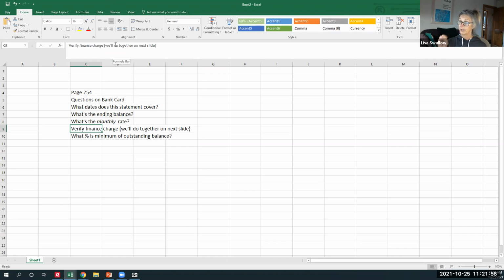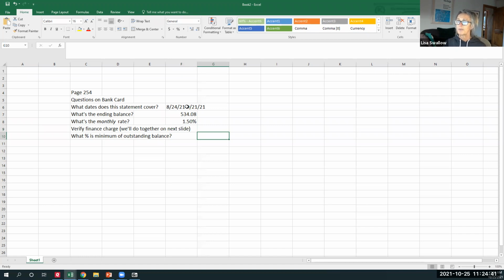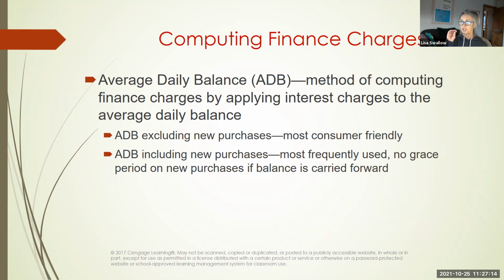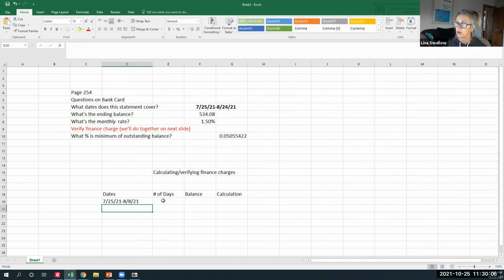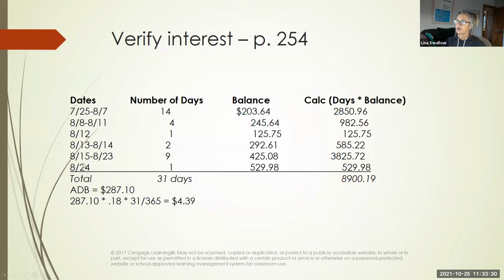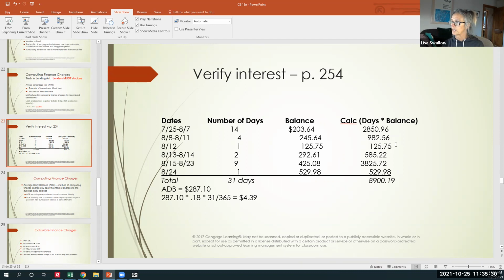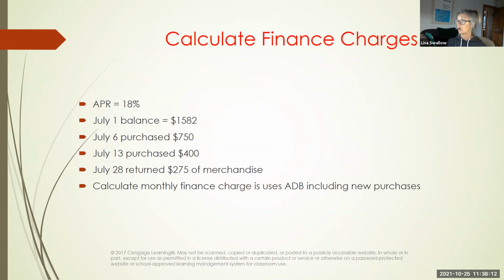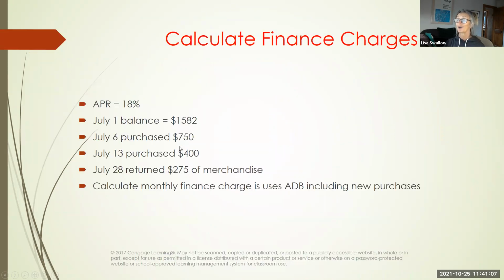BFIN205S C6 #2 F21